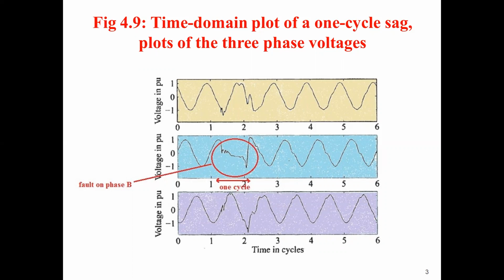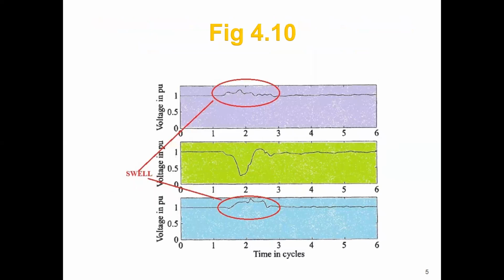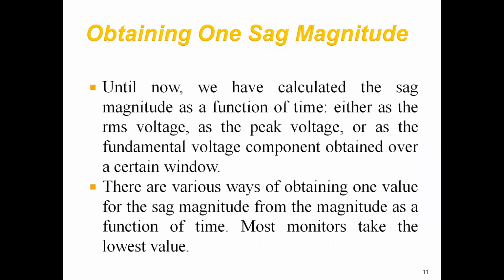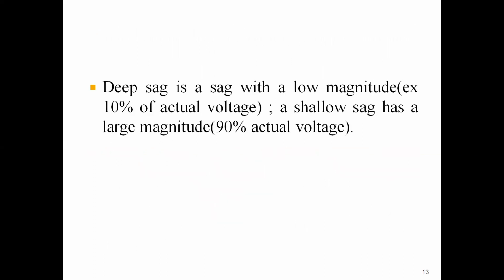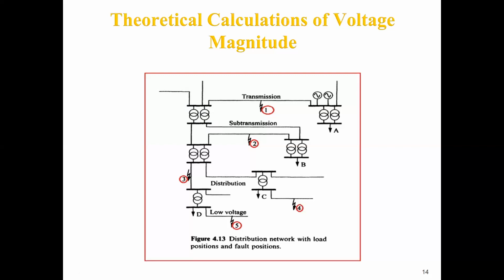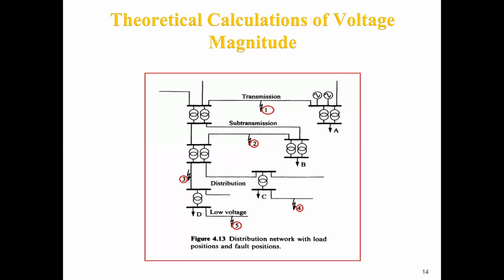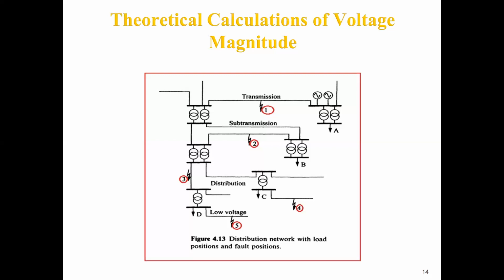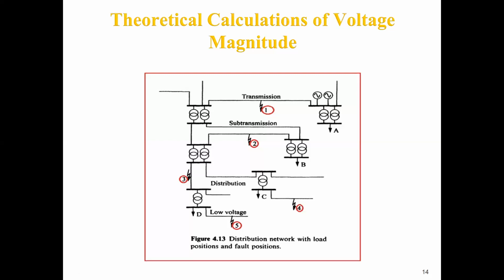Power Quality | One cycle voltage sag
Course: Power Quality, Topic: One cycle voltage sag